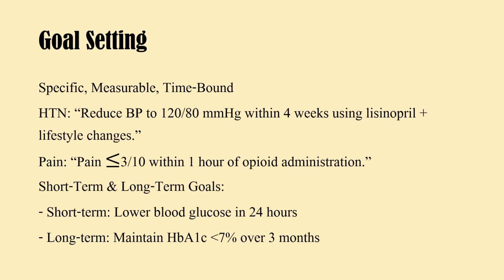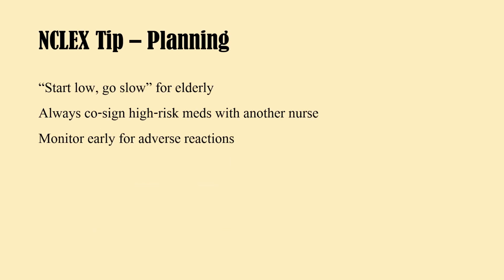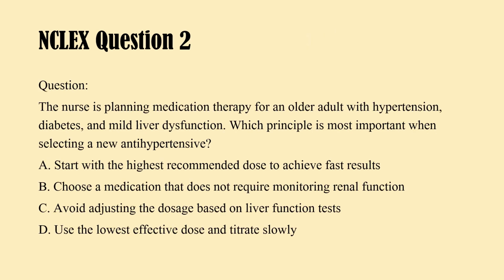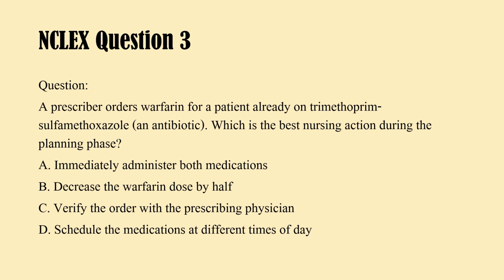Medicine Administration-Diagnosis & Planning NCLEX quick review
Any questions about any part of nursing school? Ask in the comments! I will reply with thoughtful answers.

I have released a complete study guide that can not only help you pass the NCLEX, but covers all LPN and most RN subjects in Nursing School. Free with Kindle Unlimited.

00:00 Intro
00:36 Diagnosis
02:18 NCLEX Tip - Diagnosis
02:36 Planning
04:07 NCLEX Tip- Planning
04:21 NCLEX Practice Questions
06:29 Key Takeaway and Conclusion